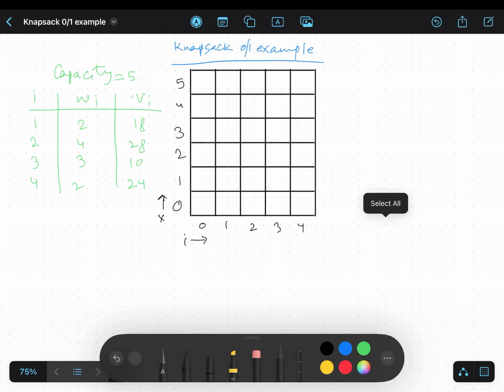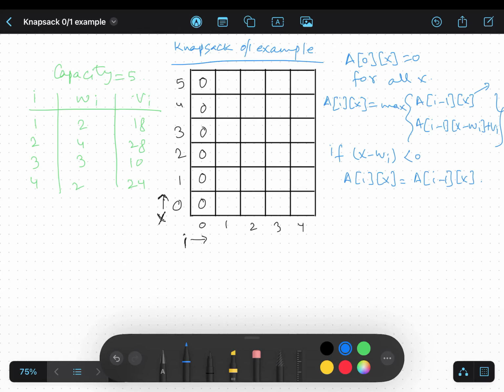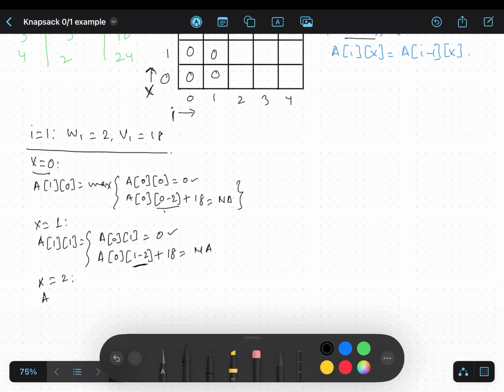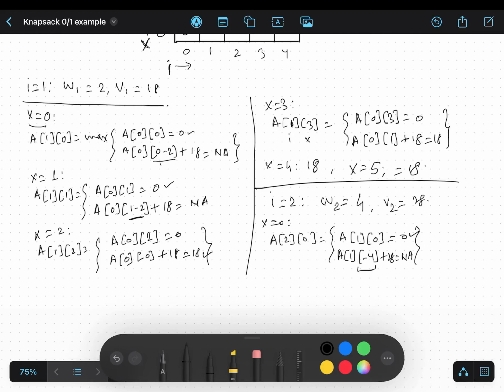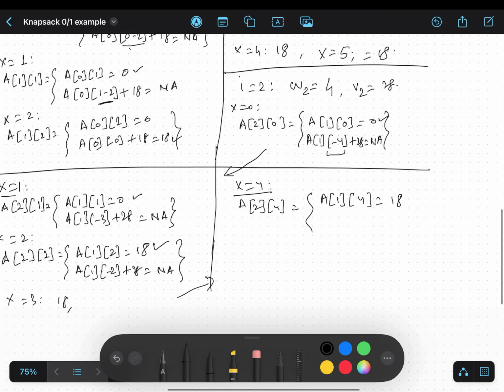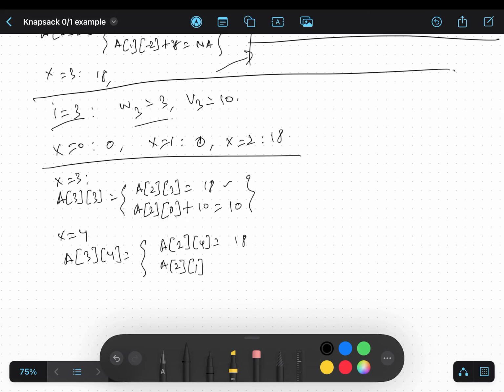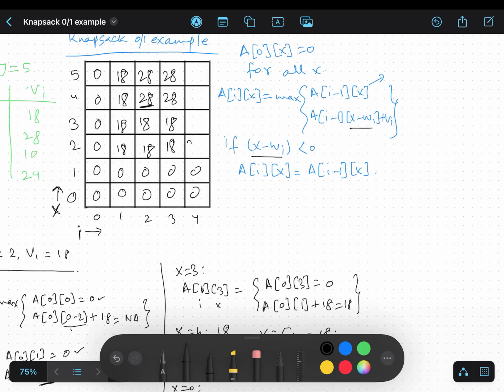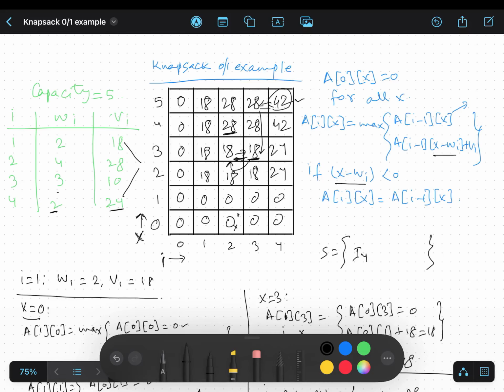Knapsack 0/1 Example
This video takes a knapsack example and solves it using the dynamic programming recurrence we developed in previous lectures.